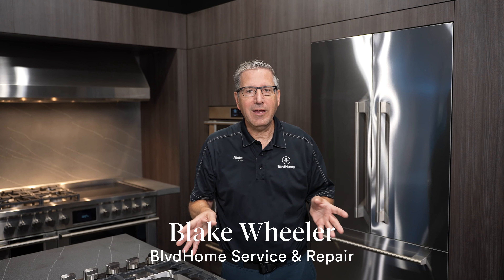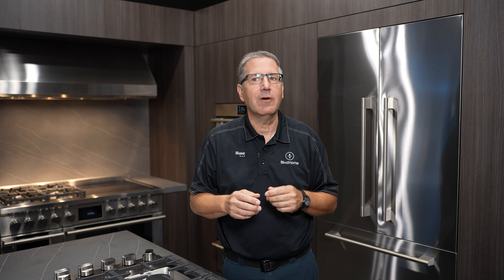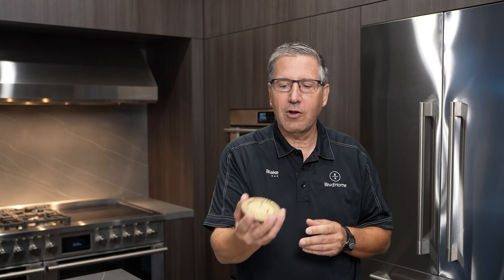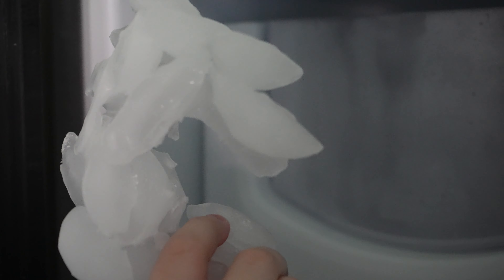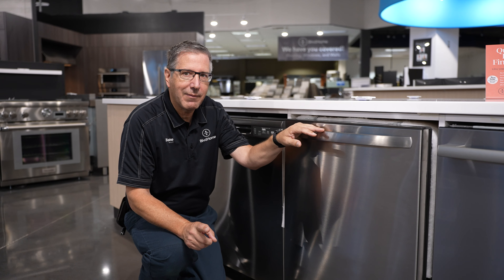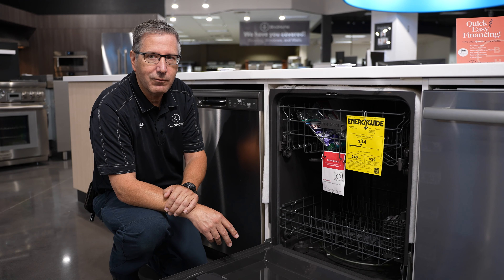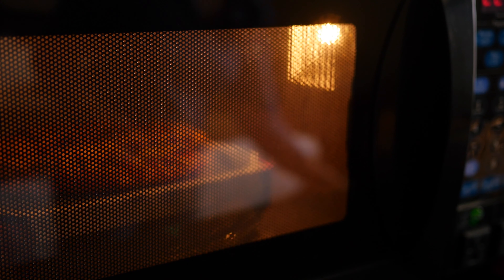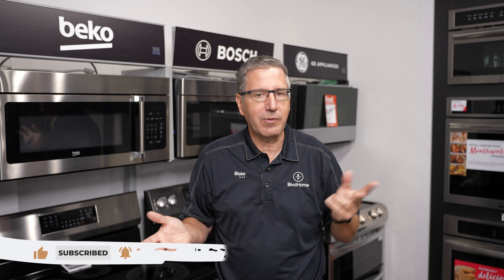2 Most Common Kitchen Appliance Problems!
Here are more common issues Blake sees on a regular basis this time its Kitchen Appliances! Blake goes over each kitchen appliance, the 2 most common issues for each of them, and what you might be able to try to fix it before calling a servicer.